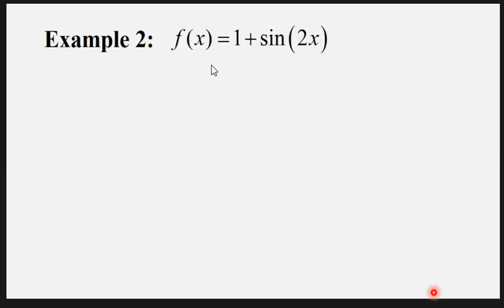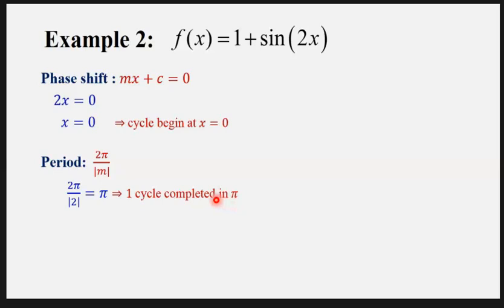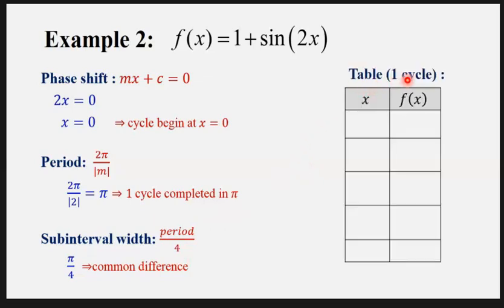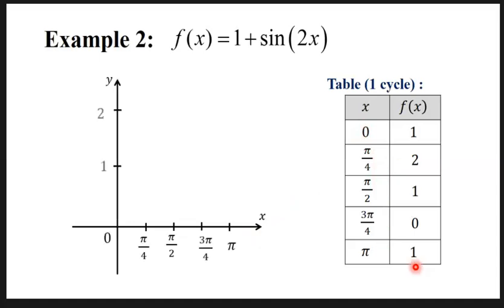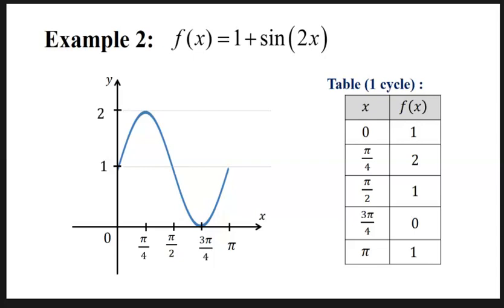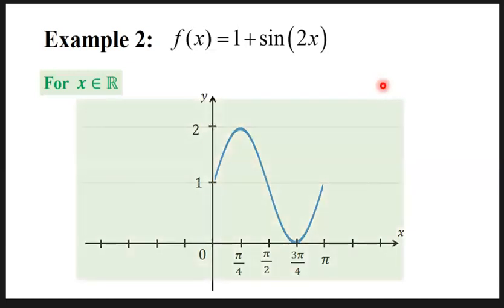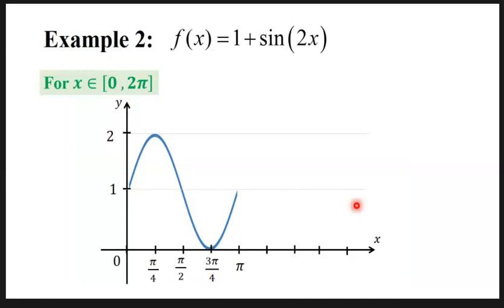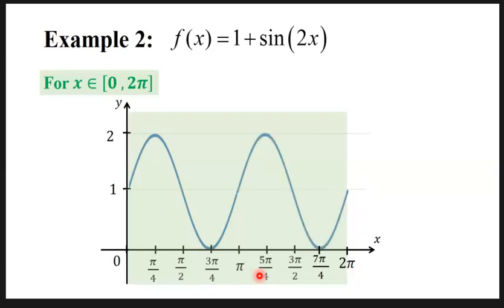Graph Sketching for Sine Functions (E.g. 2)